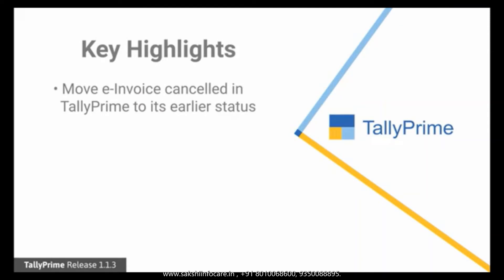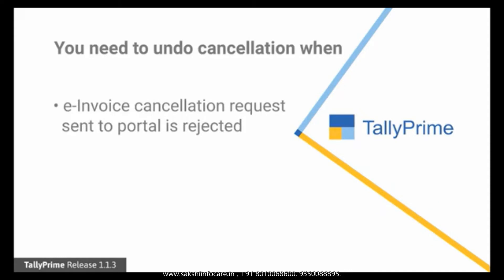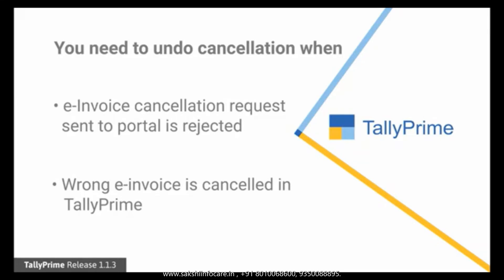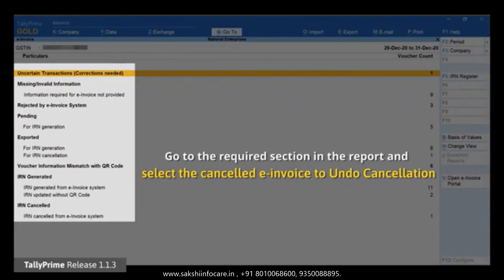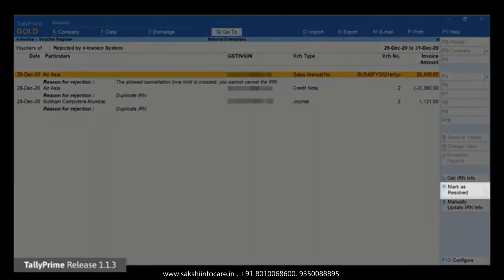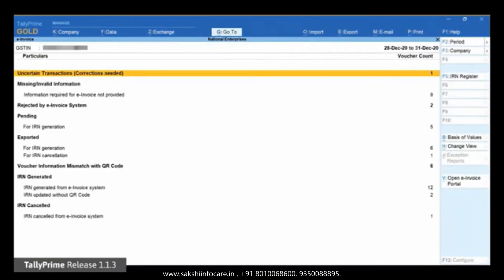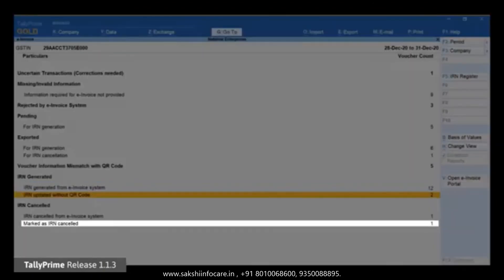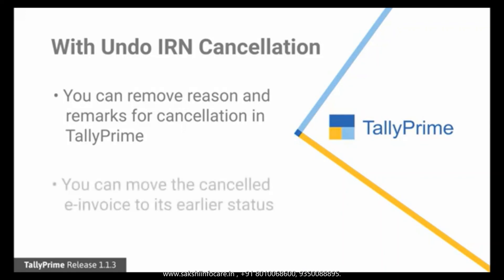How to Undo IRN Cancellation of E invoice in TallyPrime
In this video, you will learn the steps to change an e-Invoice cancelled in TallyPrime to its earlier status. You now have the option to remove the reason and remarks for cancellation using the Undo Cancellation feature in TallyPrime. This process is applicable only for the e-invoices cancelled in TallyPrime, and it does not undo the cancellation updated in the e-invoice portal. It is recommended not to mark a voucher as cancelled in TallyPrime if it is not cancelled on the e-invoice portal.

This video covers:
1:36 – How to undo IRN cancellation of e-invoice in TallyPrime
2:23 – How to remove the reason and remarks for cancellation from the voucher
3:28 – How to do undo cancellation for an e-invoice cancelled by mistake

Comment with 👌 if you like what you see!
Have a question?